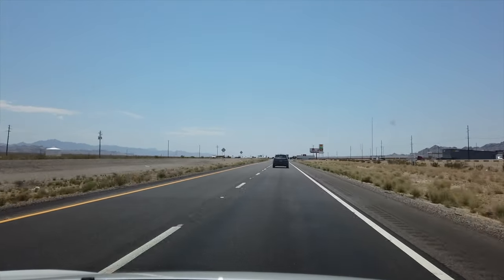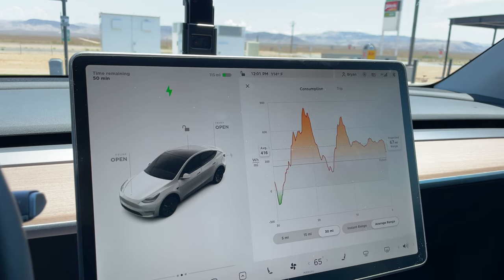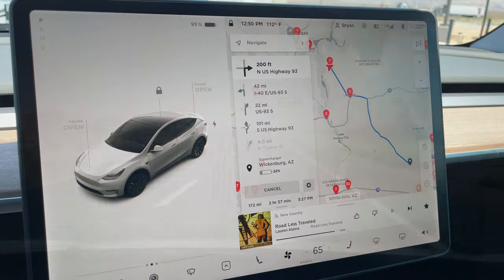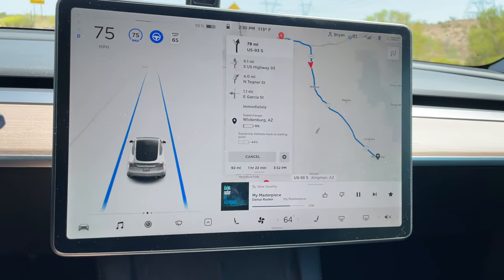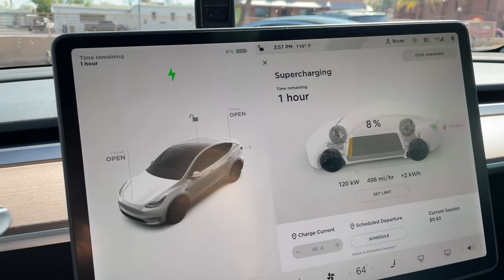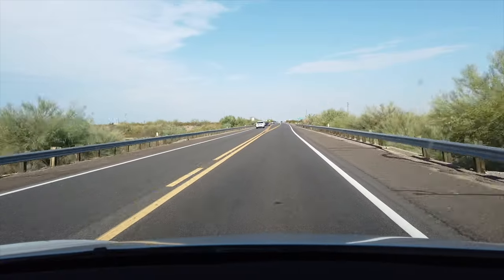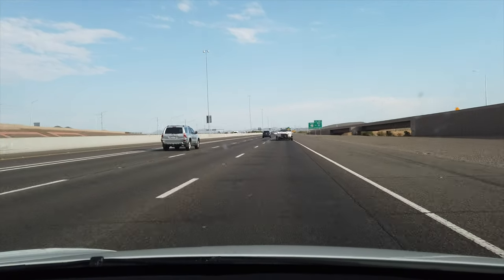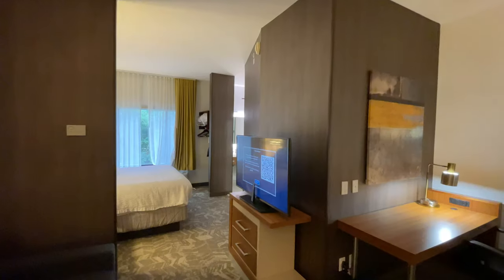2021 Tesla Model Y Long Range Road Trip w/ Cargo Box: Vegas - Scottsdale | S1:E12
In today's video I take a quick weekend road trip from Las Vegas to Scottsdale, AZ to hangout with some friends and lounge around the pool. Follow along as I struggle to adjust for the range loss due to the cargo box & watch me navigate the Tesla Supercharger network.

//EPISODE CREDITS:
Produced, filmed & edited by Bryan Hauer

I'm no longer active on X/Twitter, Facebook or Instagram.

○ YouTube Thanks Button - Simply hit the Thanks button below each video

//ABOUT MY CHANNEL:
Join your host, Bryan Hauer, a lifelong entrepreneur & Minnesota native, as he discusses the latest in electric vehicles (EV), sustainable energy & off-grid news. Come along on his adventures as he travels across the US & around the world creating videos based on camping, hiking, fishing & road-tripping using fast chargers & solar. It’s all part of the Hauer Experience ;)

//CAMPING GEAR:
○ Camping Window Covers for Model Y
○ ICECO Portable Electric Fridge/Freezer
○ Foldable Food/Laptop Tray for Model 3/Y
○ Lectric XP Lite eBike
○ Jackery Portable Power Station Explorer 1500 on Amazon
○ Jackery SolarSaga 100W Portable Solar Panels on Amazon
○ Bodega Portable Fridge/Freezer
○ 5/8" Right-Angle Trailer Hitch Receiver Lock/Pin
○ KingCamp Camping Chair
○ ALPS Mountaineering Dining Camping Table
○ ALPS Mountaineering Small Camp Table
○ 7 Gallon Water Jugs
○ Portable Camping Shower
○ Portable Pop Up Shower Privacy Tent
○ Portable Toilet
○ Coleman Instant Screenhouse Tent: h
○ LED Rechargeable Camping Lantern
○ LED Rechargeable Lights for Rear & Cargo Box
○ Leveling Blocks
○ Electric Hot Burner
○ Seasoned Cast Iron Skillet
○ Jack Pads for Model 3/Y
○ J1772 Charging Adapter Lock for Model 3/Y
○ Front License Plate Mount for Model Y/3

If you enjoyed this video, please Like it, Subscribe, Share it with your friends and make sure to turn on Notifications (by hitting the bell) so you’re alerted each time I post a new video. Also, please let me know your thoughts on this episode by commenting below.